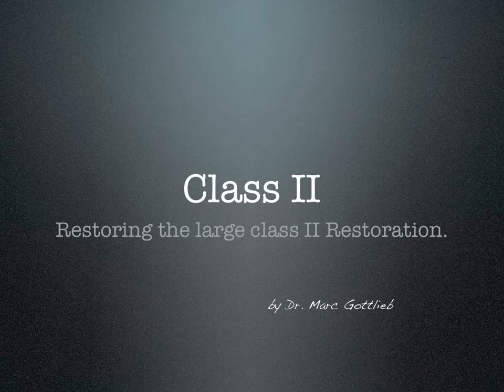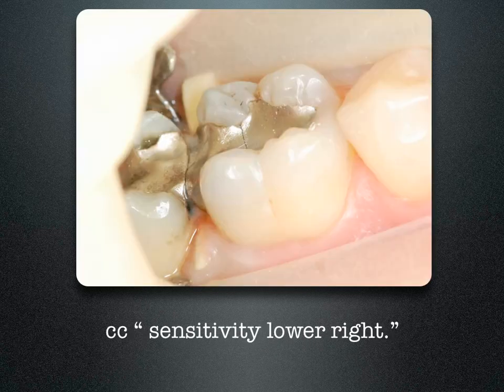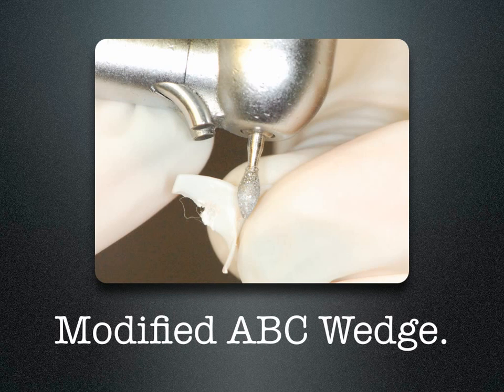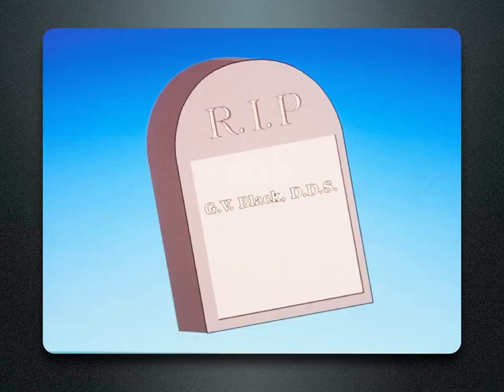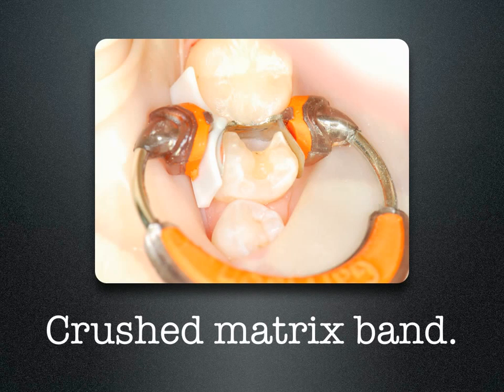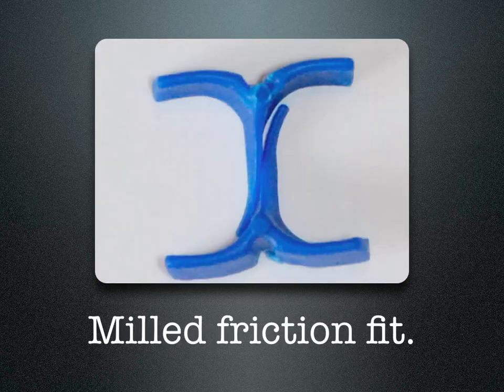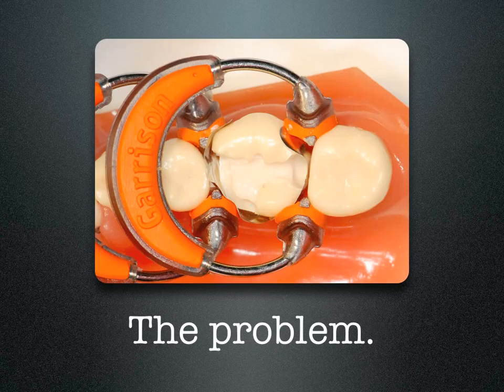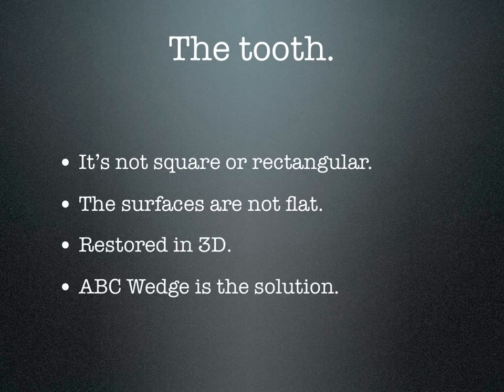Class three restoration